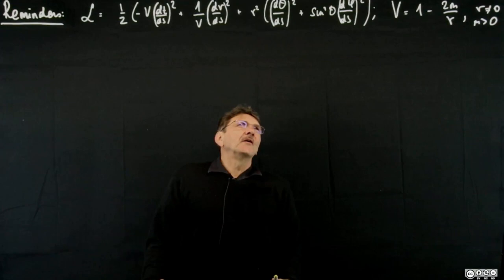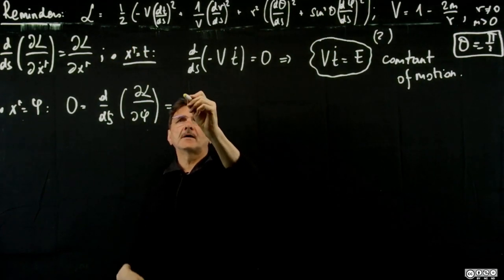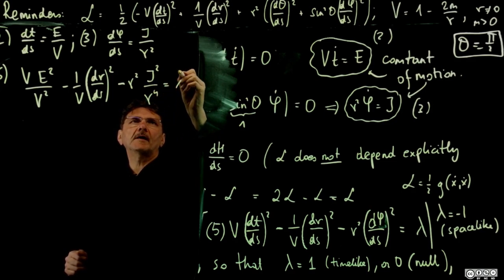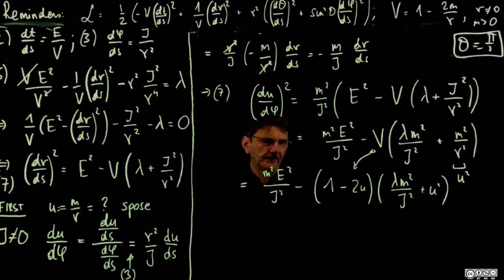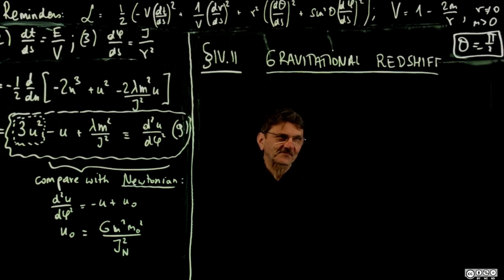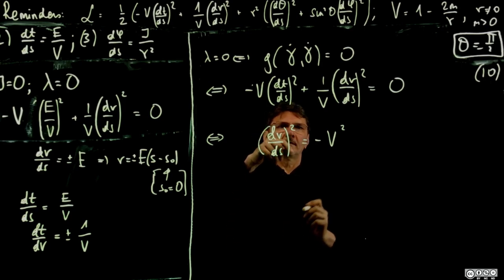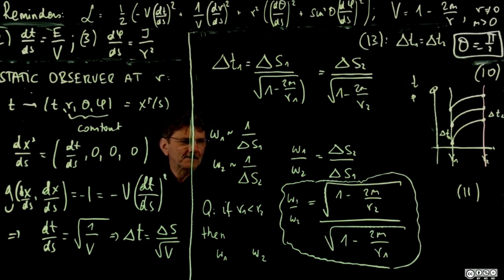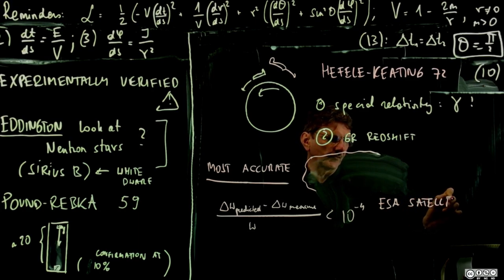General Relativity II: Geodesics in Schwarzschild, frequency redshift